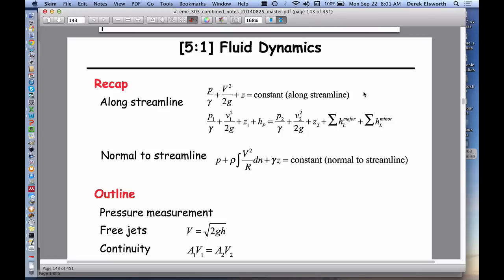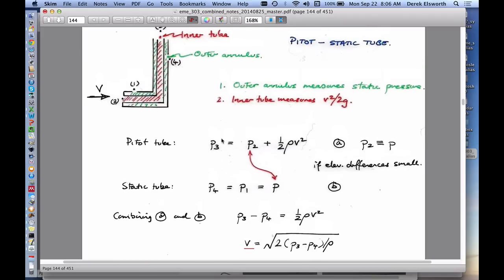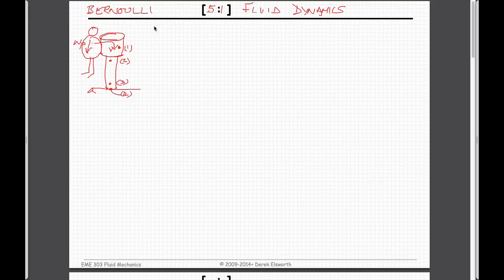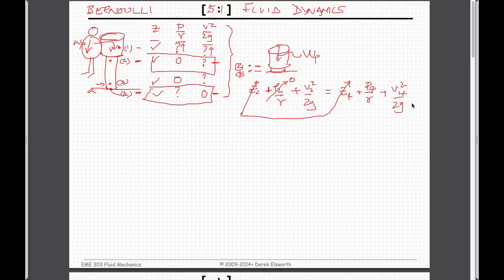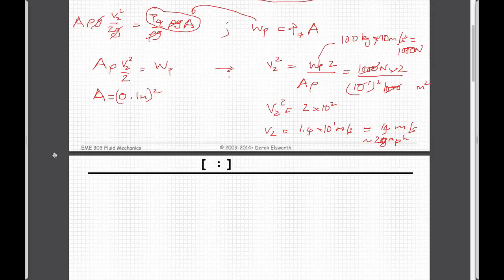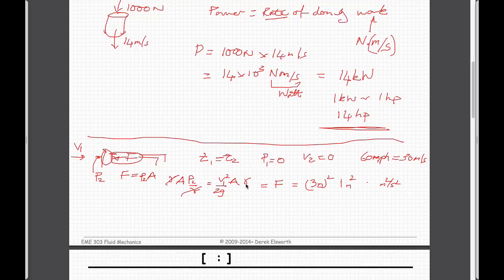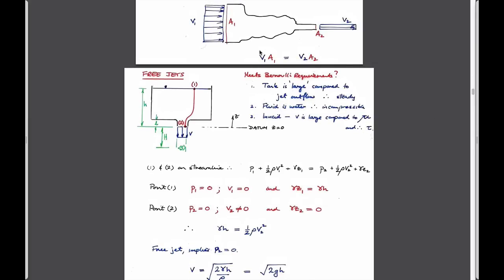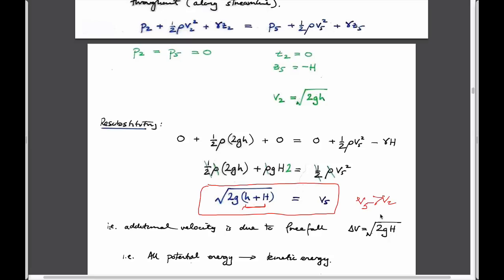5:1 Fluid Dynamics - Bernoulli Equation, Pressure Measurement, Free Jets